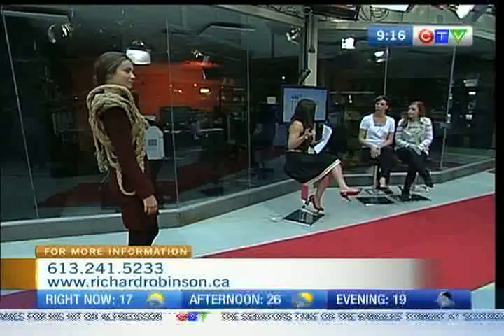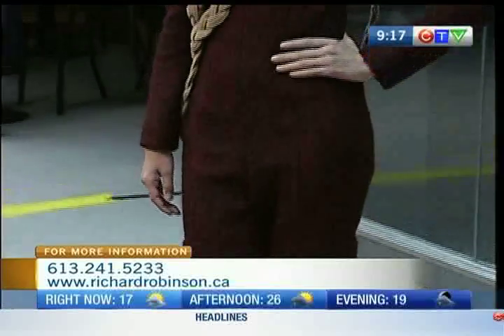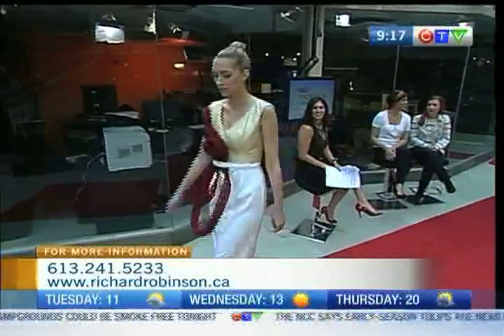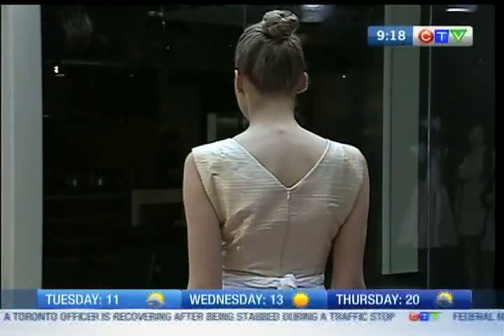Robinson Designs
Lianne Laing of CTV Morning Live gets a look at some great fashions with Richard Robinson Fashion Designs